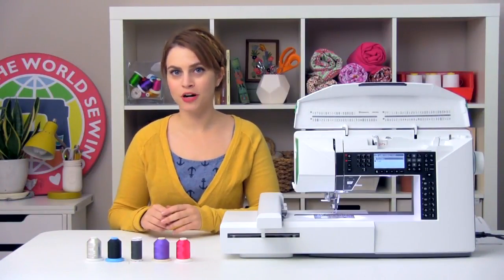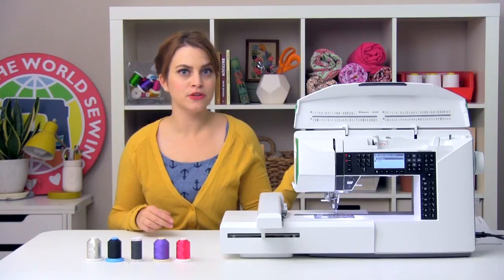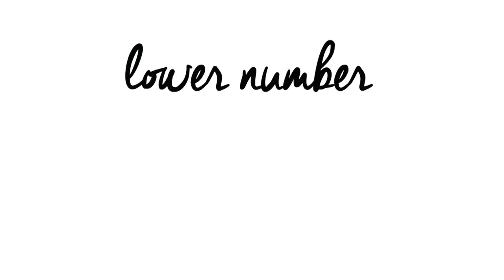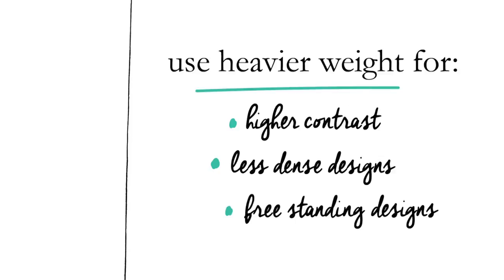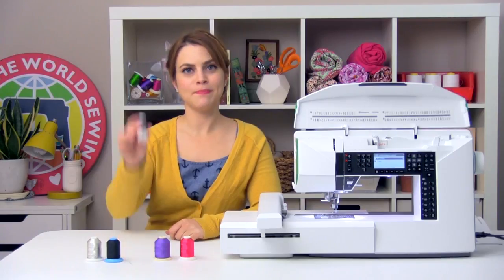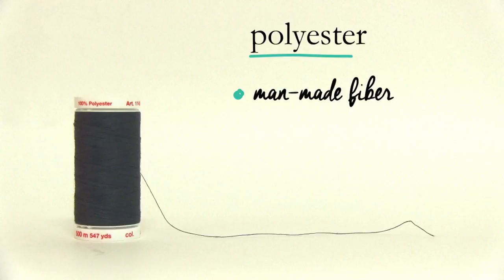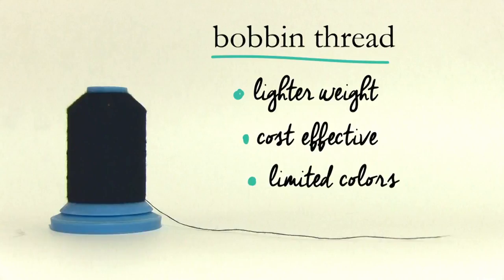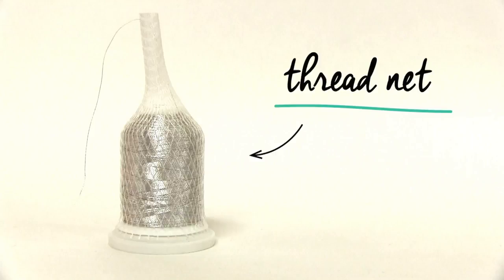husqvarna borduren voor beginner 2